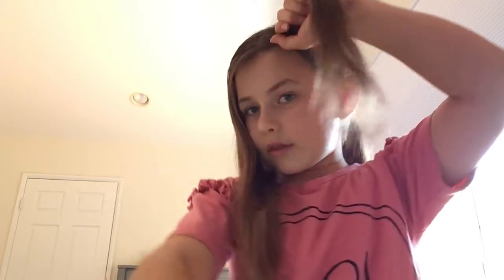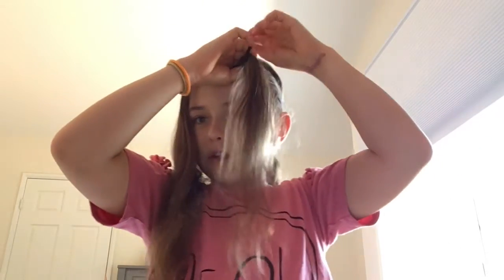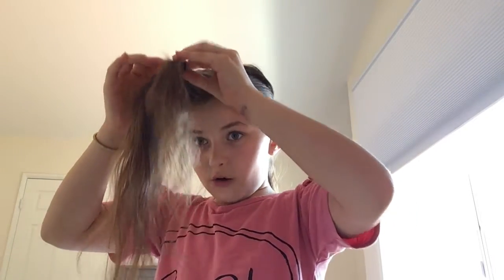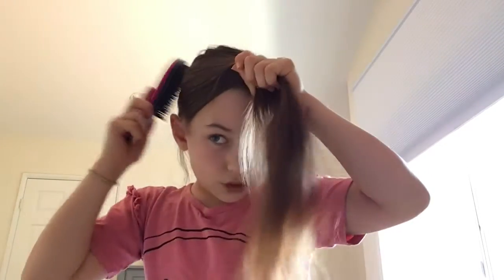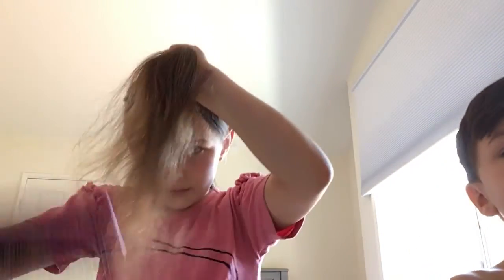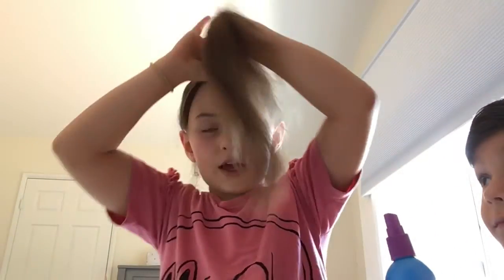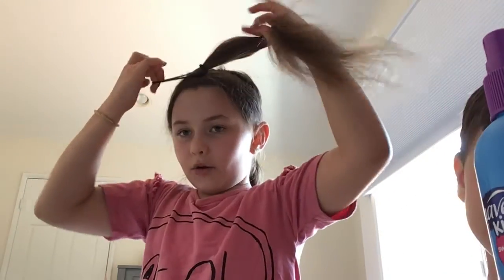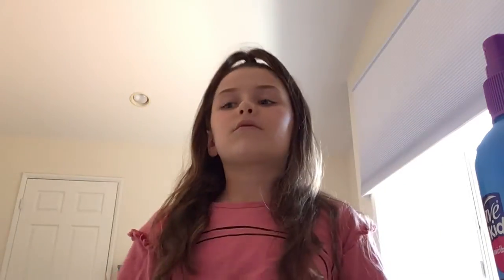My Movie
My first video (hair tutoriol)